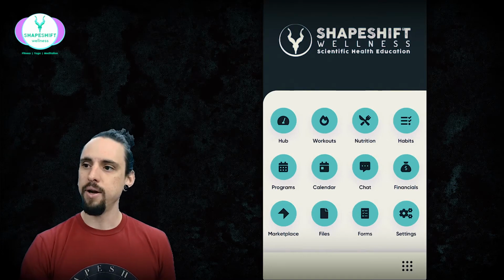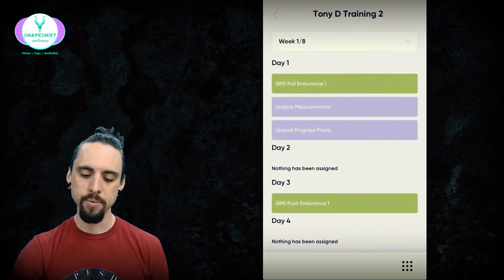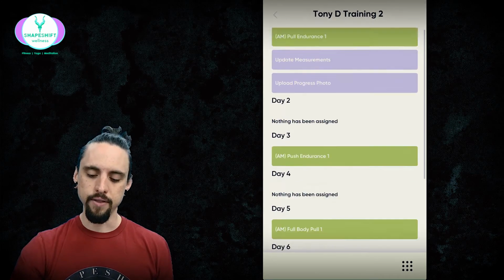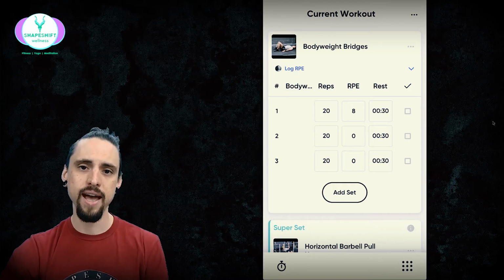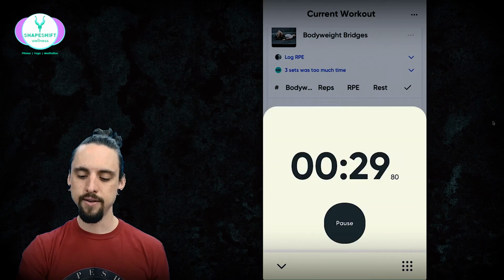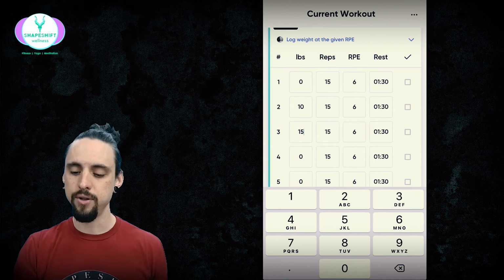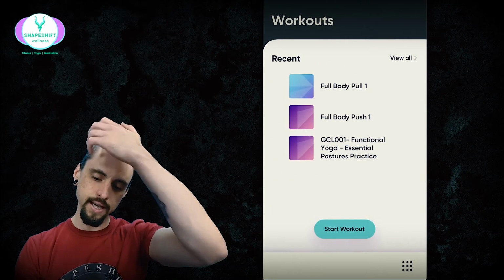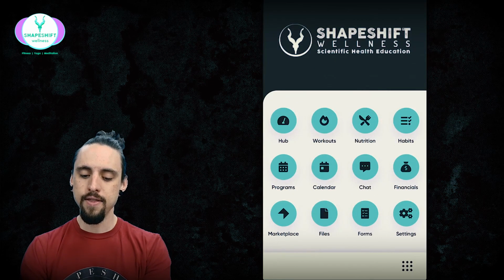HOW TO USE THE SHAPESHIFT WELLNESS TRAINING APP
This video walks you through how to get started using the new Shapeshift Wellness training app! Whether you're taking the 30-day yoga challenge or working with me one on one, this app allows you to stay accountable to a program for your fitness, yoga, and/or meditation goals.
30-DAY YOGA CHALLENGE:
STUDIO, BOOKING, & 1:1 TRAINING:
👉FREE 30 PAGE WORKBOOK: How to Fix Chronic Back Pain & Get Your Life Back